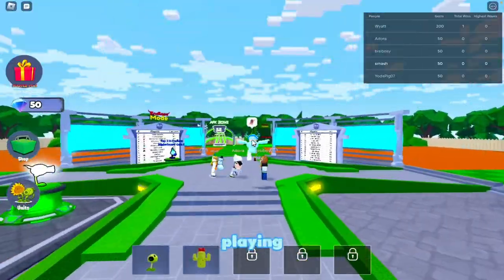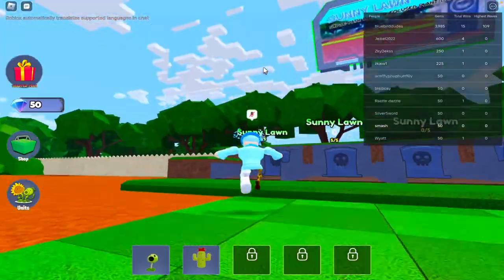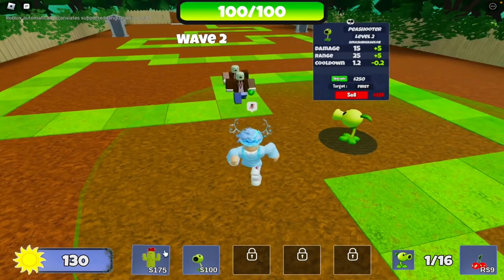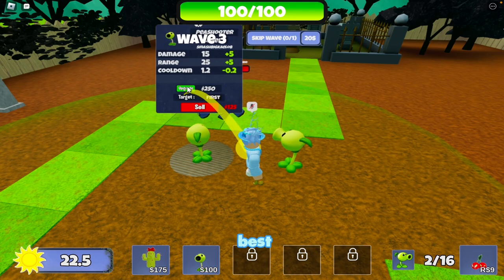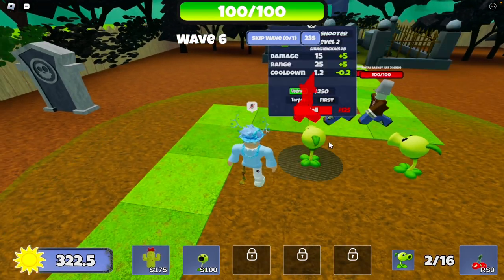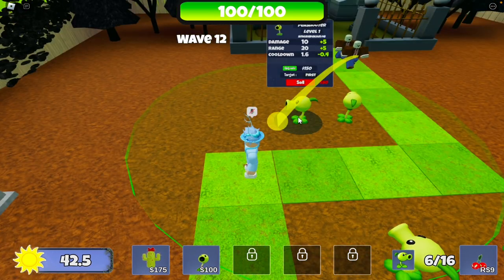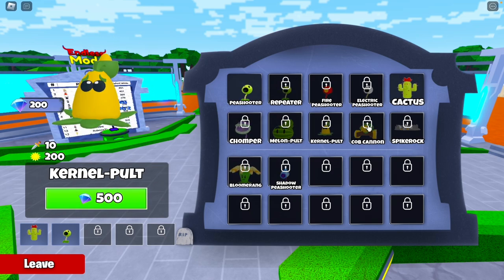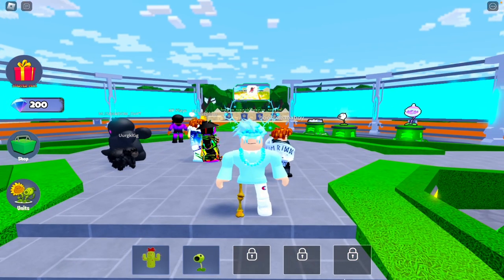Plants vs Zombies but in a Tower Defense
In today's video, I'm going to be playing a Plants Vs Zombies inspired tower defense in Roblox called Garden Defense.